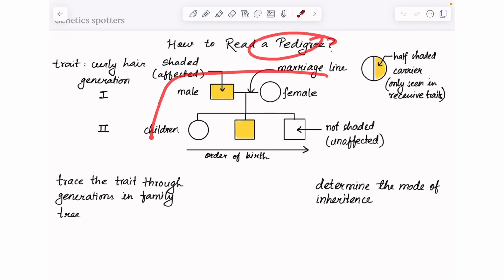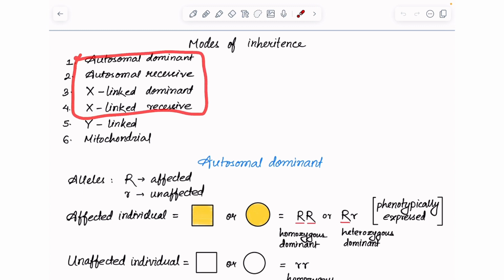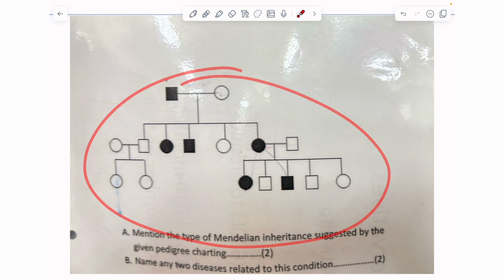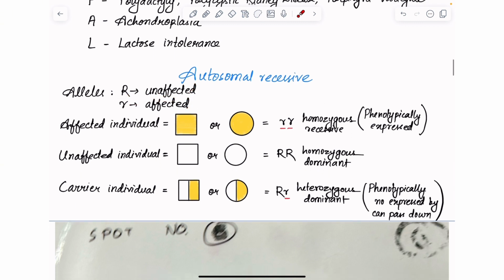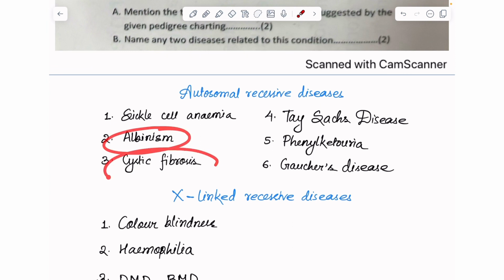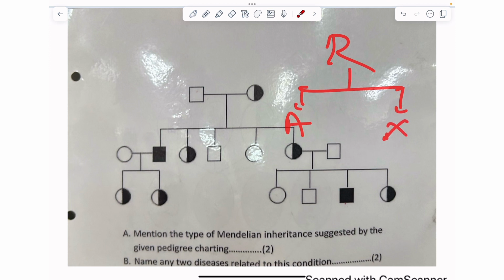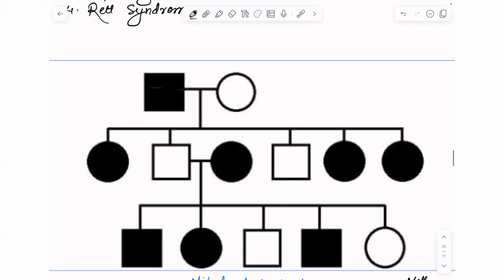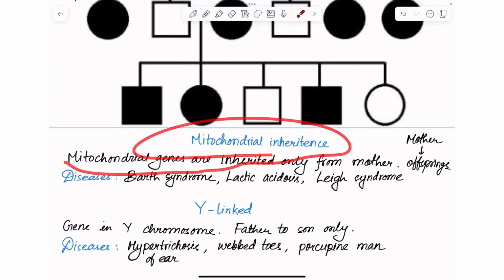Pedigree Analysis l Tricks to Identify Mode of Inheritance and Diseases Related to Them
From this video you will be able to identify and give examples of disease related to six different modes of inheritence.